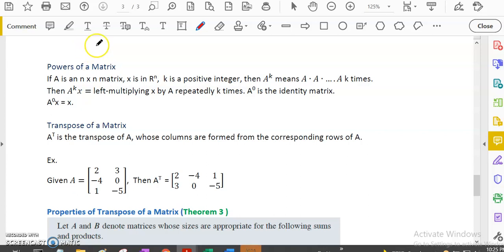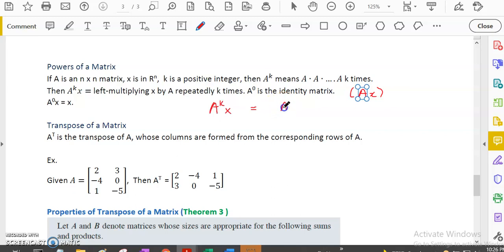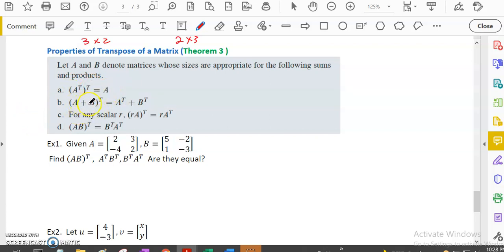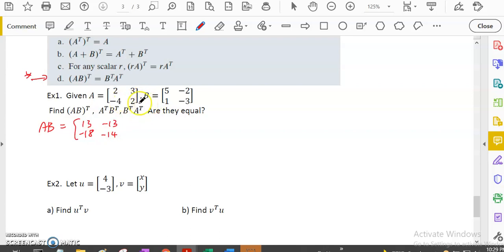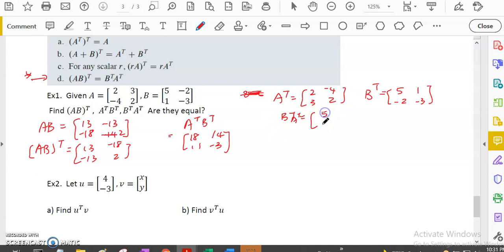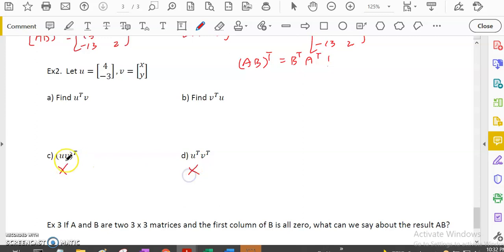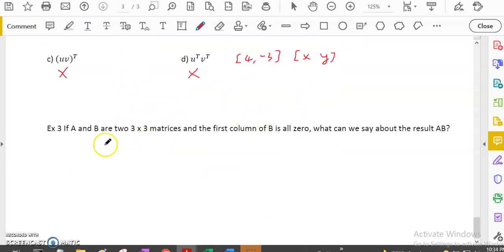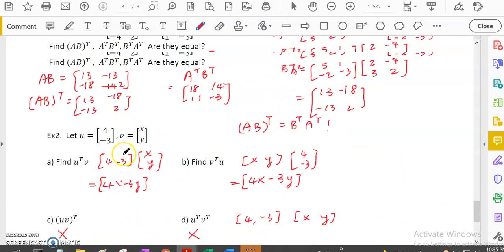Linear Algebra Ch 2.1 Matrix Operations # 3